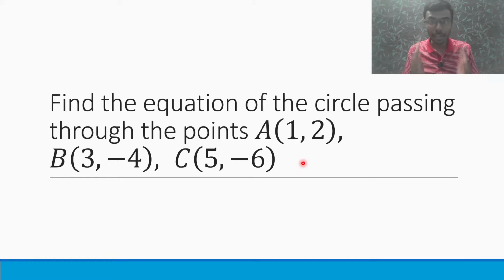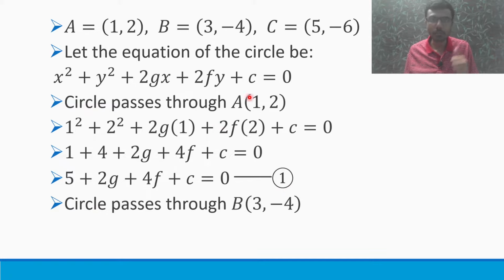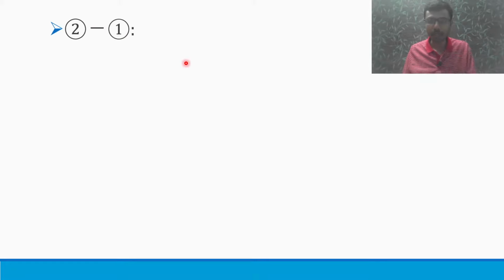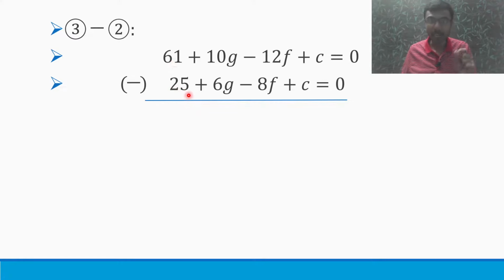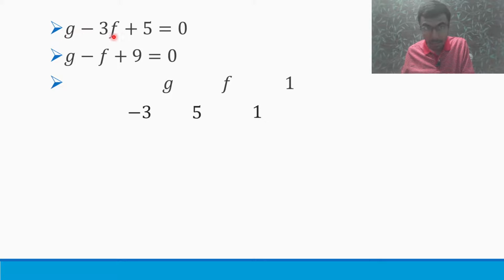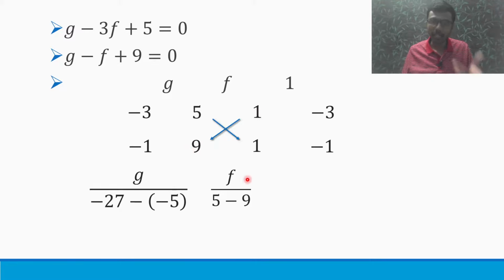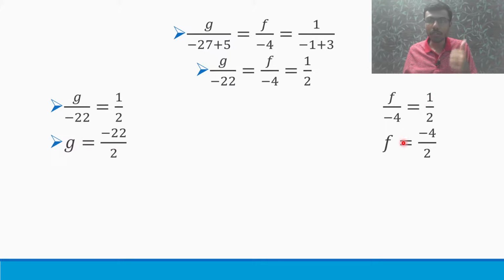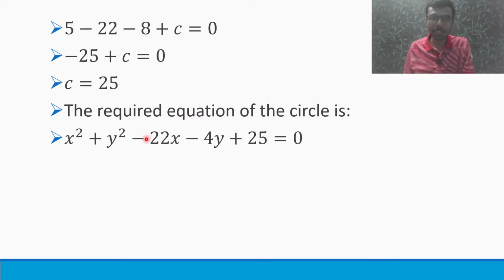Maths 2B Circles 7 Marks Important Question 1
Equation of circle passing through A(1, 2) B(3, -4) and C(5, -6).
Maths 2B Circles Exercise 1a Question
Circles Important LAQ